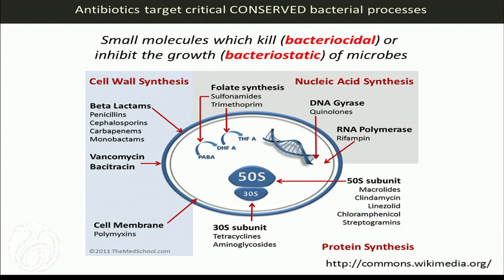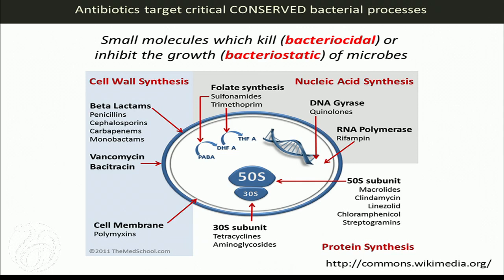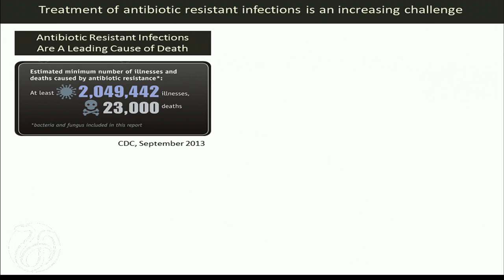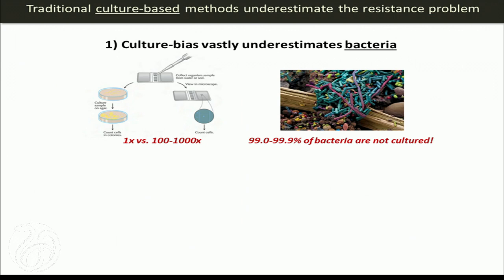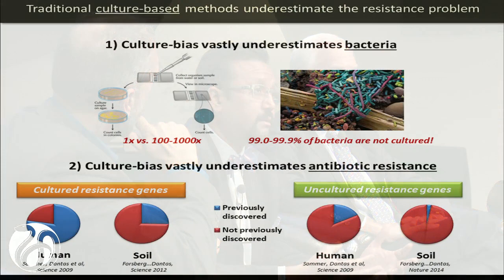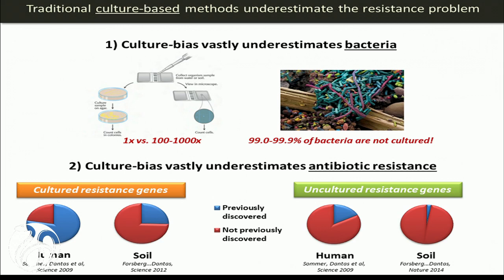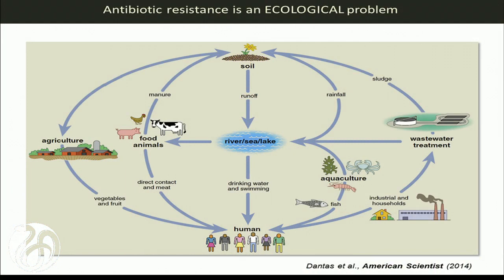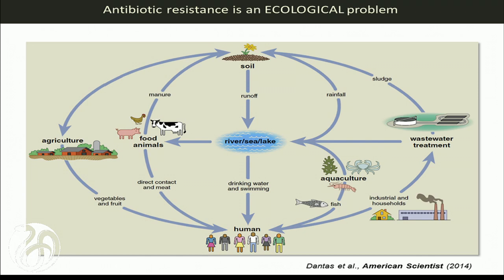10/20/2014 - Gautam Dantas, Ph.D. Panel 1 Presentation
Gautam Dantas, Ph.D., Assistant Professor, Pathology and Immunology; and Assistant Professor of Biomedical Engineering, Washington University